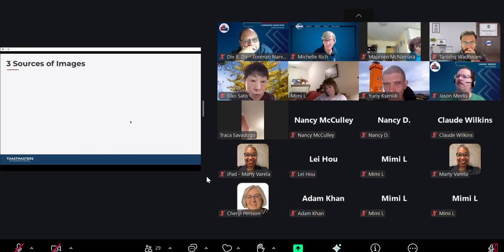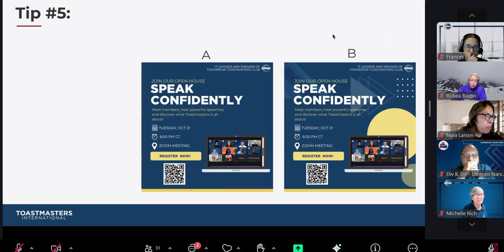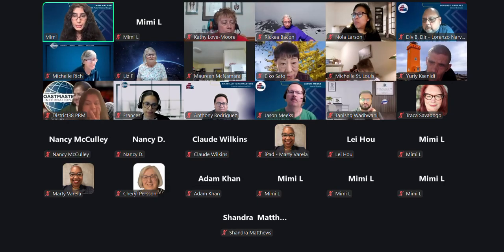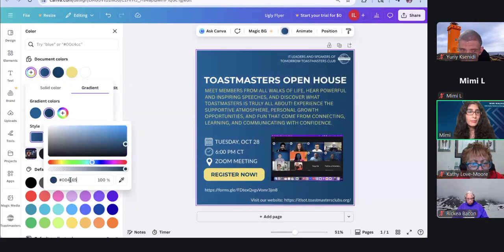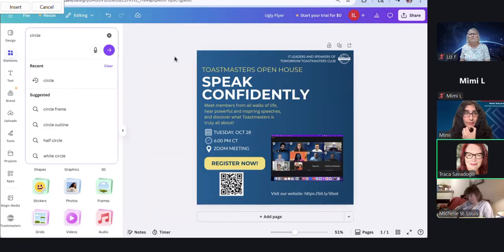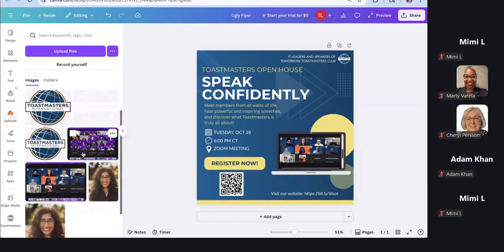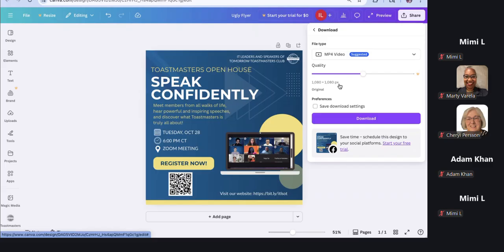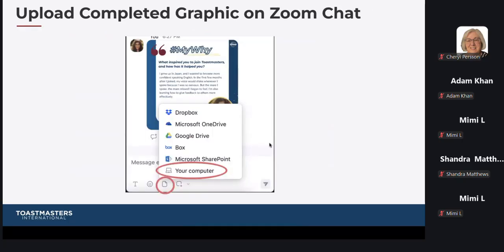2025 11 22 095159 Canva Training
Canva training by Mimi